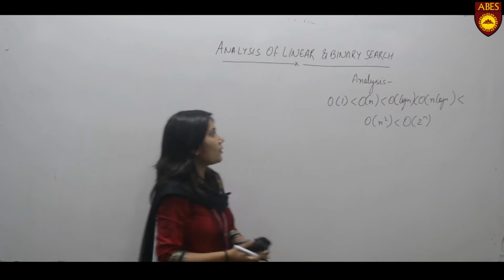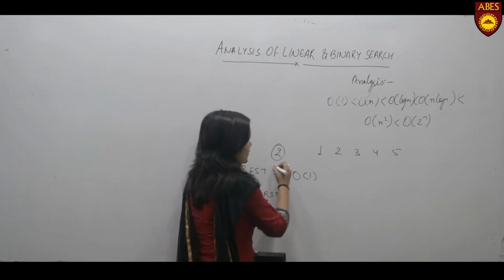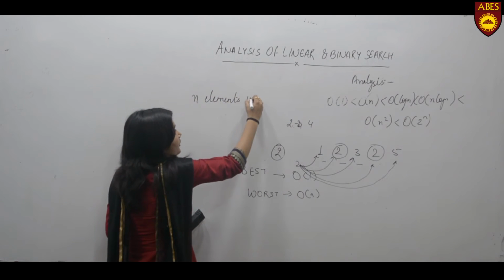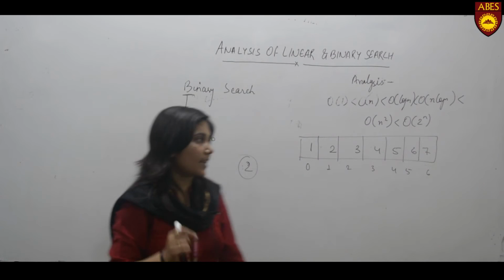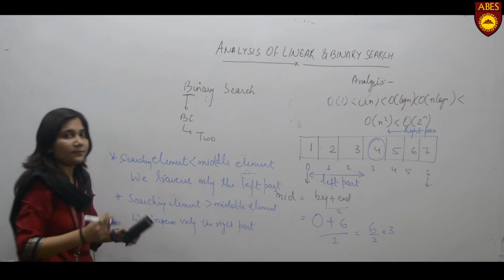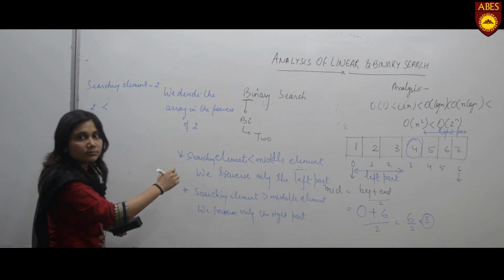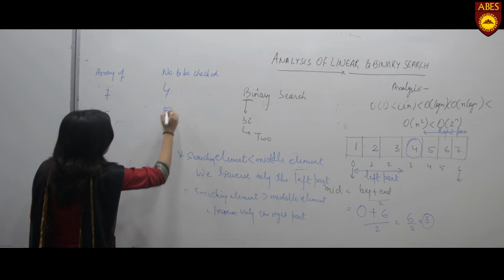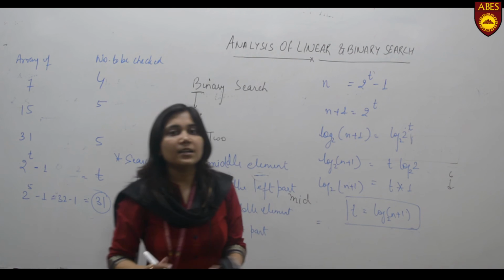Analysis of Linear and Binary Search by Ms. Malvika Gupta